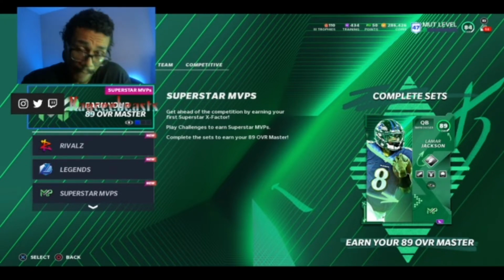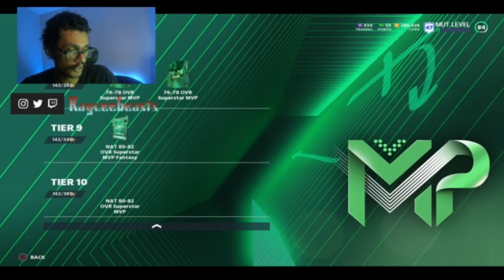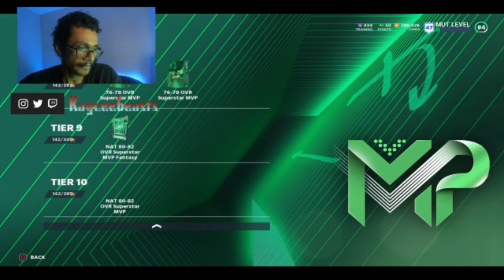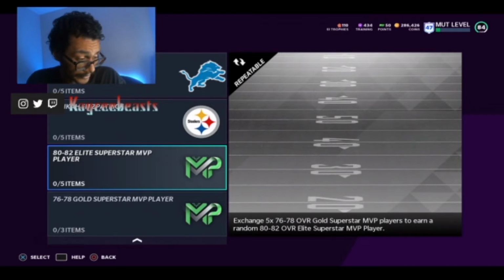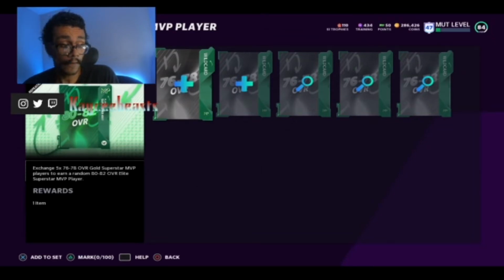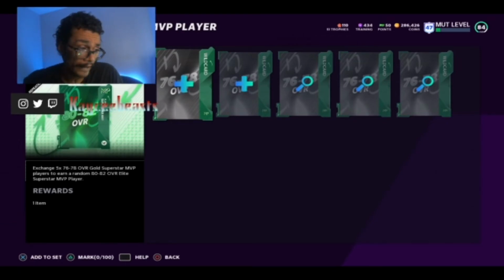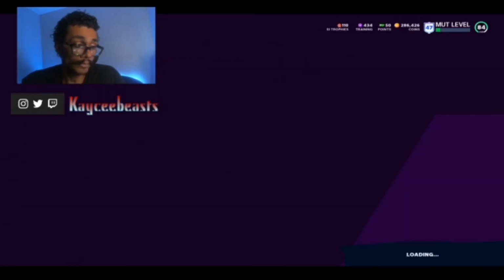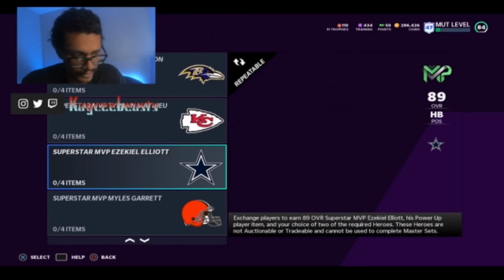BEST coin making method in MADDEN 21! Superstar MVP SET GUIDE!!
Hey guys in todays video ill be giving you my thoughts on todays new Madden ultimate team content! FOR THE FIRST 2 min my face cam is choppy because of technical difficulties but it definitely clears up! Thanks for understanding ! hope you enjoy